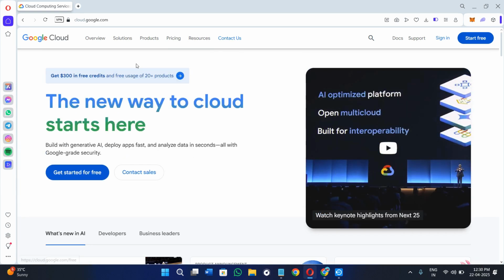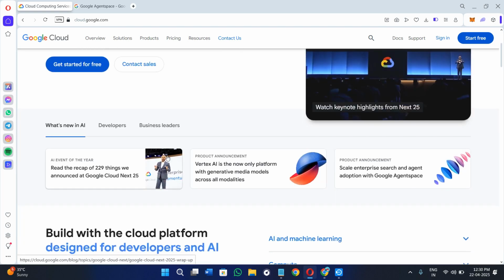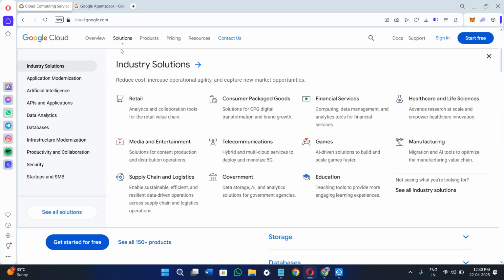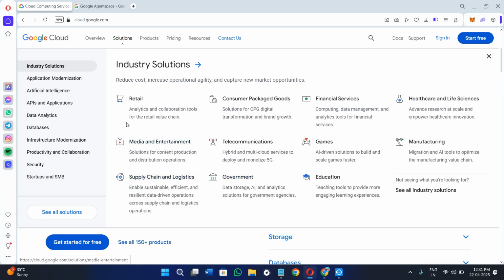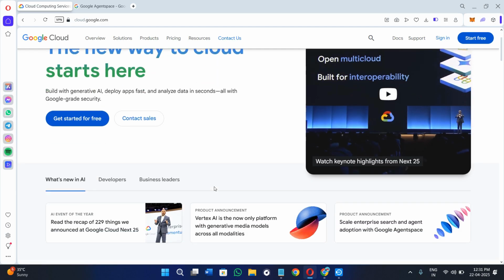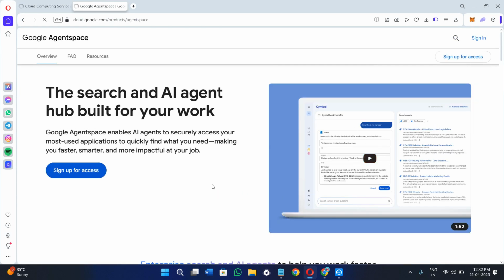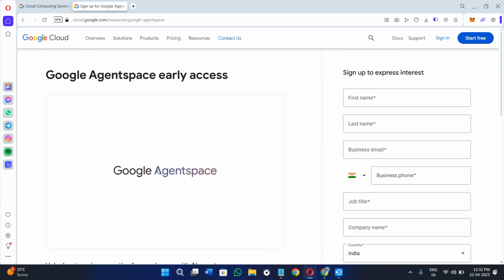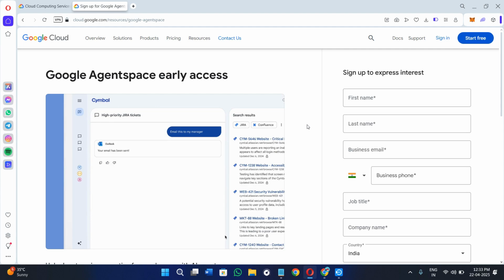How To Automate EVERY Task With AI Google Agentspace (2025)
In this video we tell you How To Automate EVERY Task With AI Google Agentspace (2025). So if you watch the whole video you know at the end of the video How To Automate EVERY Task With AI Google Agentspace (2025)